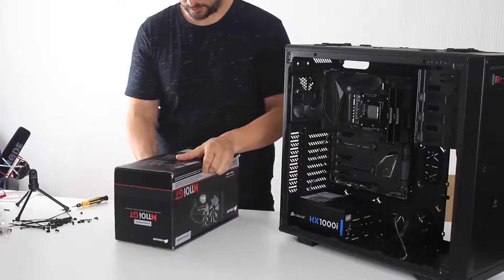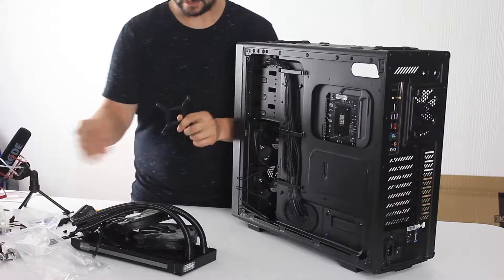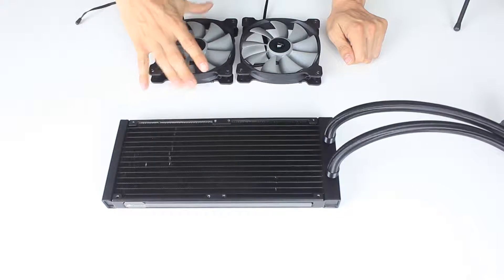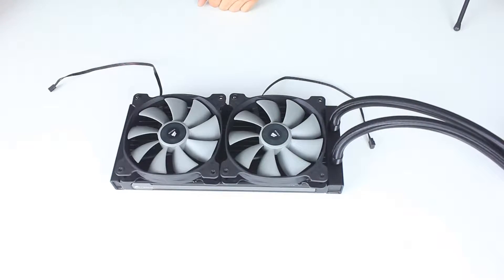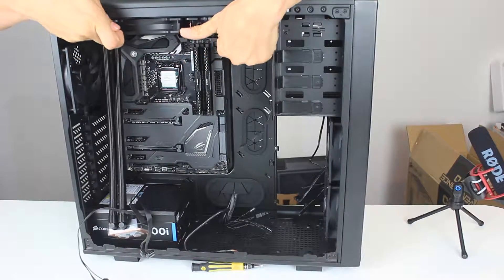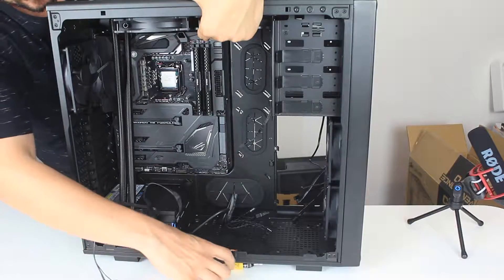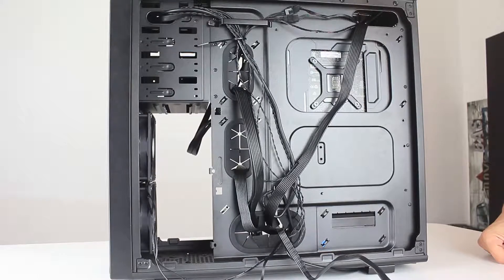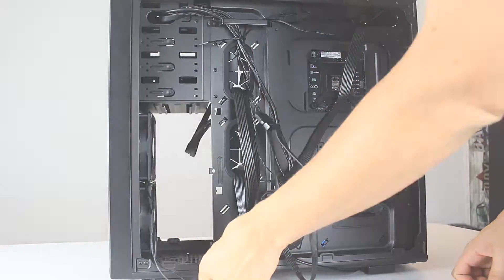Build an insane gaming machine (One-Loop water cooling installation) 6/9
Detailed step-by-step installation of a one-loop water cooling system (HX110iGT Corsair, 280 mm fans).

Let me know if you need the Cooler Master installation as well. They are almost identical.

I bought the hardware myself.